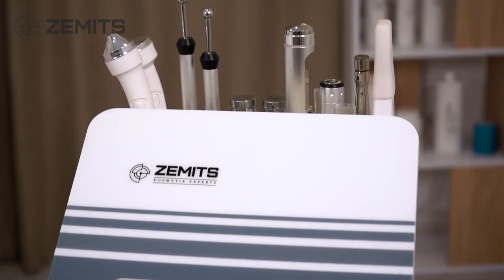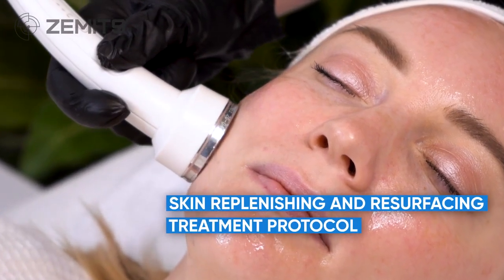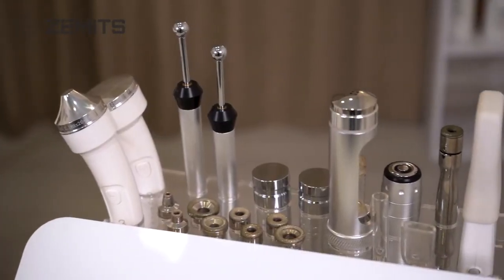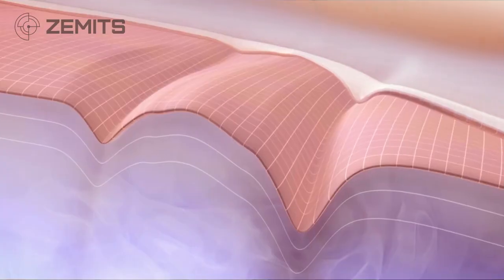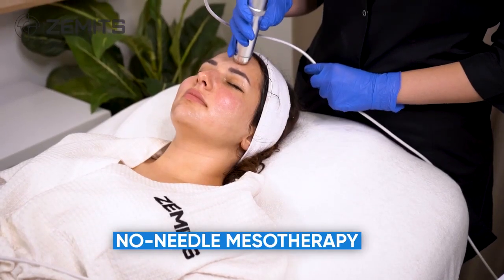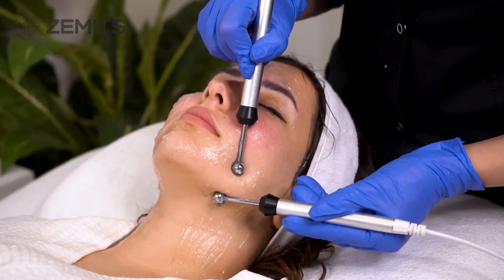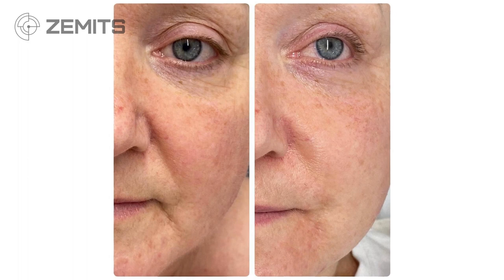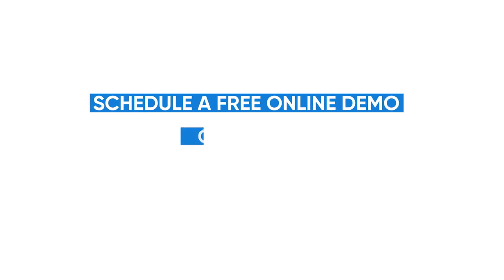Zemits Verstand Pro Review | Full-Feature Facial System with Microcurrent and RadioFrequency